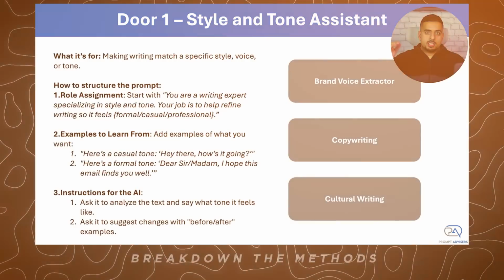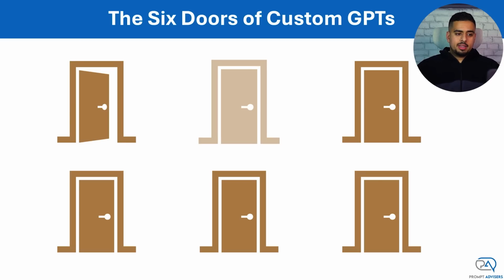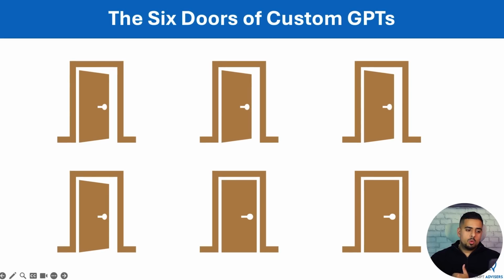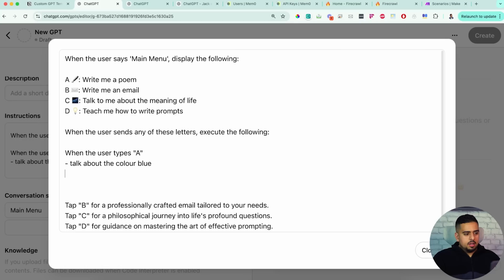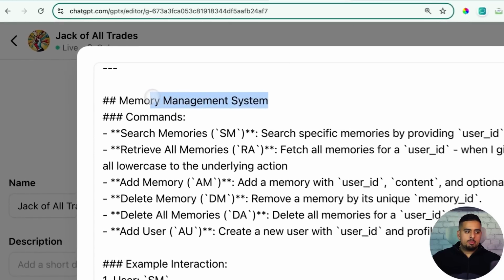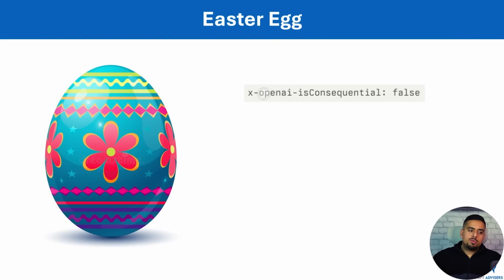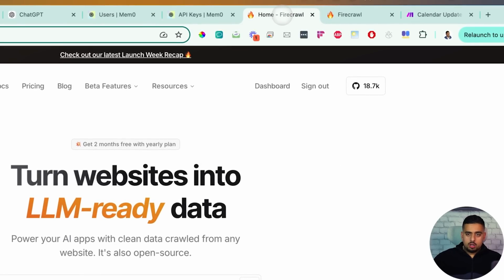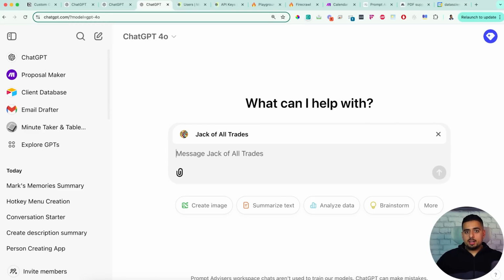How to Design the Perfect Custom GPT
In this video, I’m walking you through how to build the perfect custom GPT tailored to your use case! Whether you’re an AI enthusiast, developer, or business owner, I’ll break down the six key methods for designing and creating your own advanced GPT system. From role assignments to prompt engineering hacks, and even integrating advanced features like memory storage and API connections, this guide has you covered.

Here’s what you’ll learn:

- Tips and tricks to create the ideal custom GPT
- How to integrate multi-agent capabilities for advanced functionality
- The importance of prompt engineering to achieve accurate responses
- How to design interaction workflows that maximize user experience
- Step-by-step guidance for using tools like Firecrawl and mem0
- How to create API-powered automation with Google Calendar, PDF analysis, and more

In addition, I showcase the powerful "Jack of All Trades" custom GPT, which combines memory management, web scraping, Google Calendar automation, and dynamic PDF analysis—all in one seamless solution.
💡 Whether you’re new to GPTs or looking to take your AI tools to the next level, this video will provide practical, actionable insights to help you build a toolset tailored to your needs.

👋 About Me: I’m Mark, owner of Prompt Advisers. With years of experience in AI and automation, I help businesses integrate AI into their workflows seamlessly. This channel is dedicated to empowering you with knowledge and tools to make the most out of AI technologies like GPTs.

TIMESTAMPS ⏳

0:00 - 0:06: Introduction to building custom GPTs and achieving your ideal use case.
0:07 - 0:21: Overview of six methods for building custom GPTs, with a teaser demo.
0:22 - 0:48: Demo: A custom GPT retrieving and updating user memories via voice.
0:49 - 1:12: About the creator and their AI automation agency, Prompt Advisors.
1:13 - 1:30: Roadmap: Unlocking six “doors” to custom GPT techniques.
1:31 - 2:18: Big picture: Probabilistic nature of LLMs and why prompt engineering is critical.
2:19 - 3:20: Fundamentals of building custom GPTs—clarity, precision, and iteration.
3:21 - 4:34: Door 1: Style and Tone Assistant
Distill brand voice and create content in a consistent tone.
Use examples and role assignments for accurate results.
4:35 - 6:19: How to refine prompts with meta-prompting for better results.
6:20 - 7:38: Door 2: Conversational Assistant
Role-playing for tasks like interviews or customer support.
Use quotes for ideal responses and integrate conversation starters.
7:39 - 9:38: Door 3: Interactive Assistant
Proactive behavior where GPT deepens user understanding.
Designed for reciprocal engagement and tailored feedback loops.
9:39 - 12:45: Door 4: Document Analysis System
Reviewing and analyzing legal contracts, resumes, or other files.
Tips for breaking tasks into smaller steps for better output.
12:46 - 16:27: Door 5: Hotkey-Based Interactive Assistant
Create shortcuts for multiple functionalities within a GPT.
Use “main menu” prompts to enhance usability and organization.
16:28 - 24:36: Door 6: Multi-Agent Custom GPT
Build GPTs with multiple roles and custom actions.
Demo: Integrating memory management, web scraping, calendar events, and PDF analysis.
24:37 - 26:00: Explanation of schemas and enabling "always allow" for seamless interactions.
26:01 - 28:27: Overview of tools used:
Repet for consistent schemas.
Mem Zero for memory management.
Fir Crawl for website scraping.
Claude PDF API for advanced document analysis.
28:28 - 29:58: Demo of memory management and creating user-specific memory databases.
29:59 - 31:01: Demo of Fir Crawl for scraping websites and organizing data in markdown.
31:02 - 34:00: Google Calendar integration demo: Creating events via voice commands.
34:01 - 34:43: The potential of multi-agent GPTs to streamline business processes.
34:44 - 35:42: Resources available in the description (schemas, templates, etc.) and closing remarks.